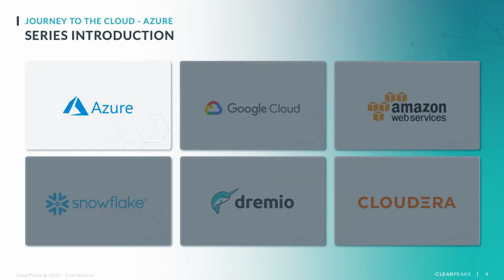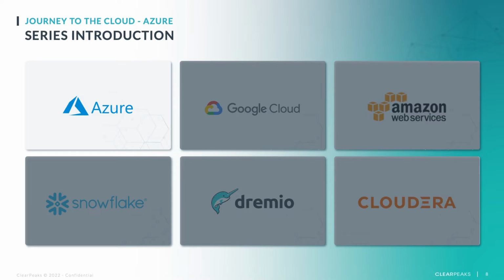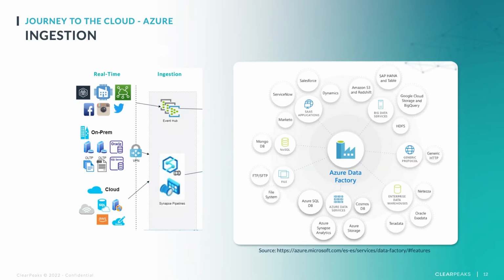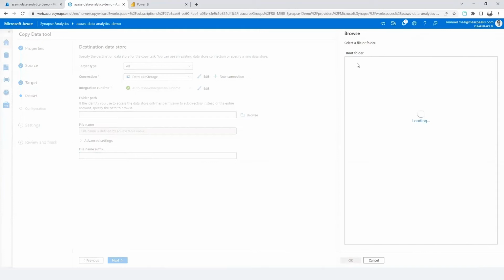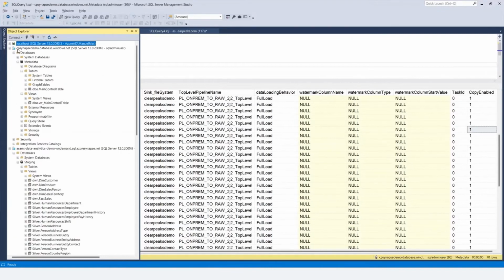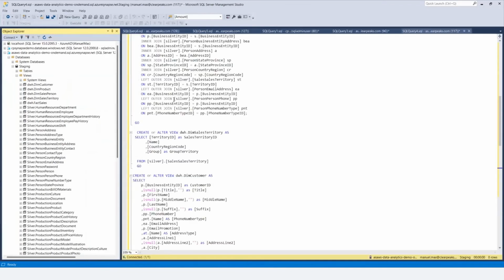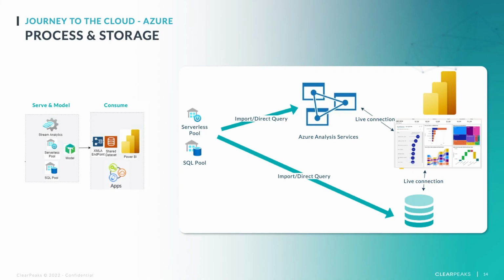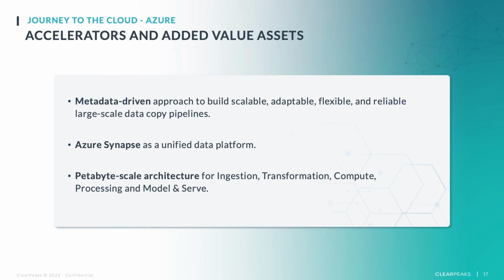Journey to the Cloud Episode 1 - Take off with Azure | CoolTalks with ClearPeaks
Cloud technology enables companies to scale efficiently, accelerate innovation, drive business agility, and reduce costs. It has become a crucial part of digital transformation, and the ecosystem continues to expand exponentially.

In the first episode of the Journey to the Cloud series, we take off with an introduction to the major technology providers in this space, and understand how you can navigate through this vast ecosystem and make the most of cutting-edge developments.

We also take a close look at Azure and its new flagship service for analytics, Azure Synapse. Discover how you can build a state-of-the-art data lakehouse using Azure services, including a metadata-driven approach and Petabyte-scale architecture.

00:00 - 03:28 Journey to the Cloud Series Introduction
03:29 - 05:44 Modern Data Warehouse with Azure Synapse Analytics
05:45 - 09:26 Lakehouse Architecture with Azure
09:27 - 17:32 Ingestion with Synapse Pipelines - Demo
17:33 - 31:05 Process & Storage - Demo
31:06 - 32:48 Wrap up & Conclusions